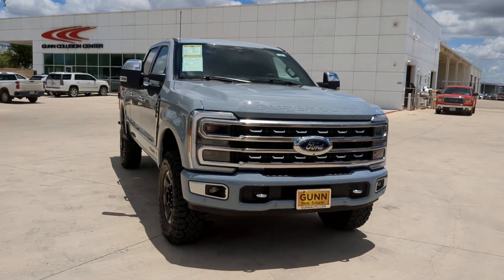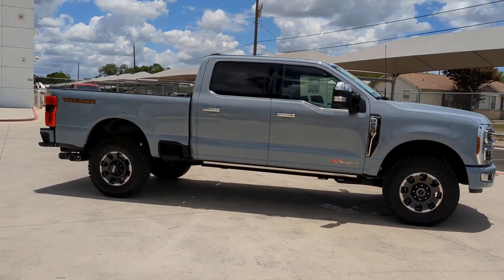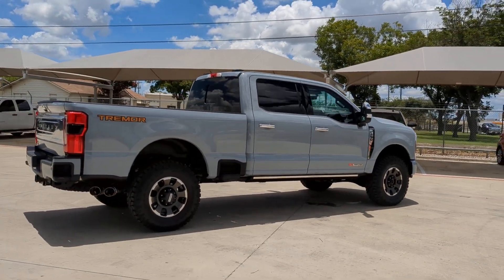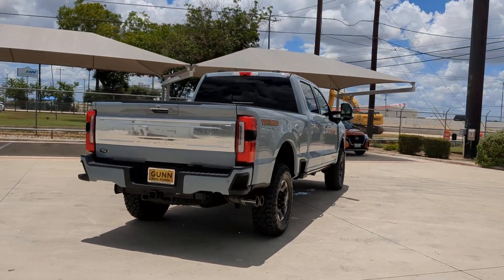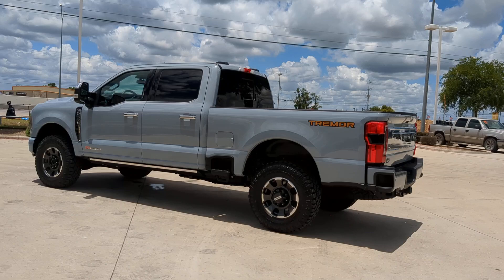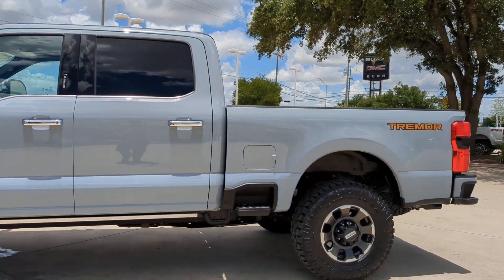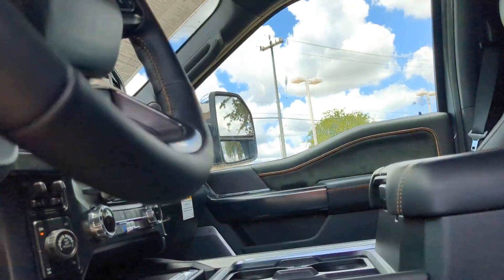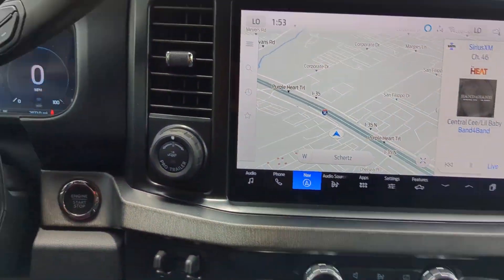2024 Ford Super_Duty_F-250_SRW San Antonio, Houston, Austin, Dallas, Universal City TX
Pre-Owned 2024 Ford Super_Duty_F-250_SRW  available at Gunn Chevrolet located in 12602 IH 35 North, San Antonio, TX, 78233.
Stock#: C241322A - VIN#: 1FT8W2BM9RED24884

Can you see yourself in the  2024  FORD F-250.  Get the full-size pickup you can count on. This F-250 leverages military-grade aluminum alloy, high-strength steel, rugged components, a stiffer, stronger frame than pervious models, and improved axle strength to bring you extraordinary performance even in the most extreme conditions. The following are some of this vehicles highlighted options: Lane Departure Warning, Heated Mirrors, Woodgrain Interior Trim, Back-Up Camera, Four Wheel Drive, Steering Wheel Audio Controls, Power Driver Seat, WiFi Hotspot, Stability Control, Tow Hitch. Get into a truck with a serious work ethic. This F-250 is waiting just for you. Come in for a test drive. Our team will make it the best part of your day.